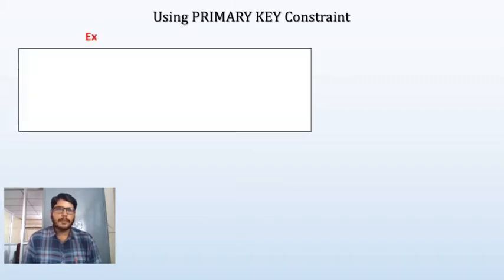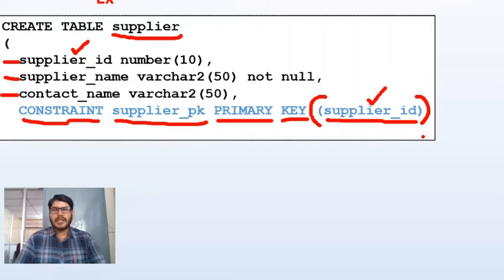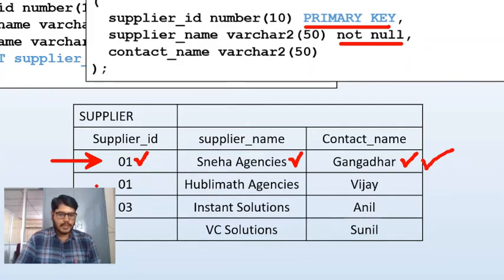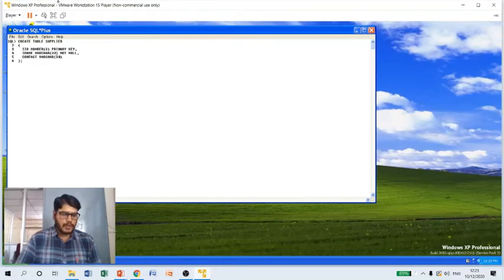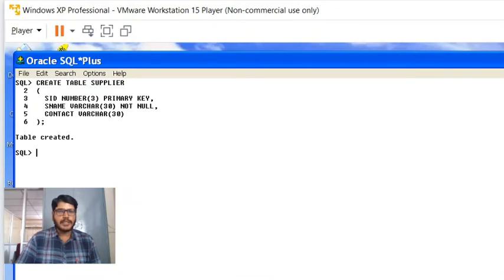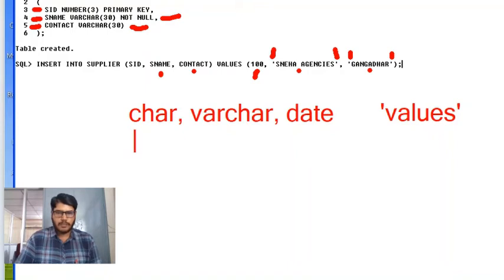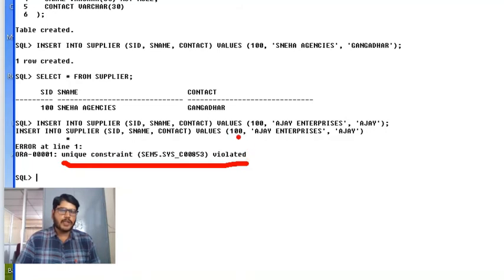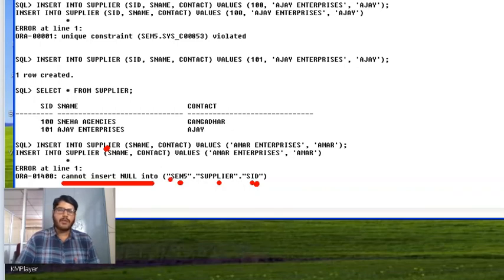Primary key constraint in oracle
In this video, I have explained the use and technique of implementing Primary Key on a column in a table.